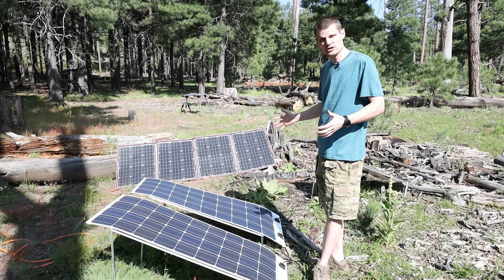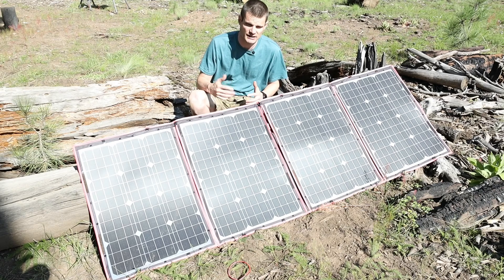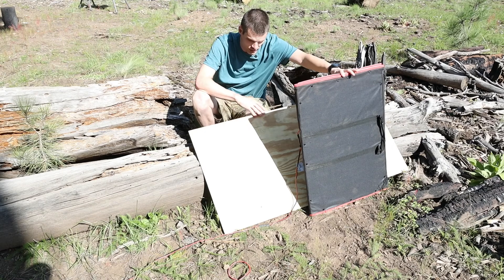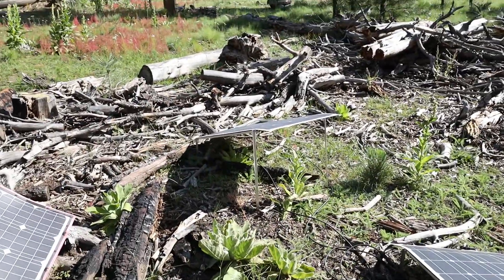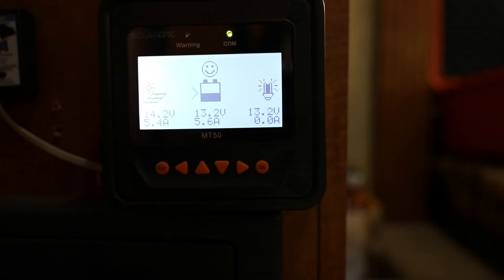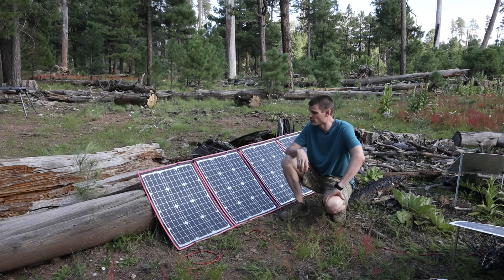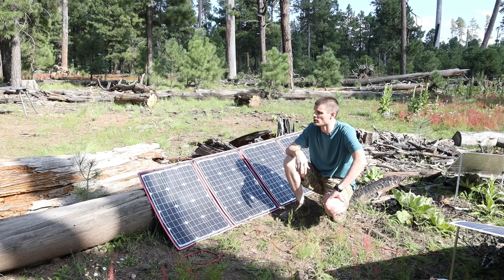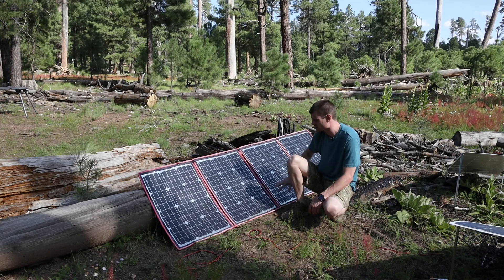200 Watt Dokio Panel After 3 Years!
Dokio 80 Watt Foldable Panel
Dokio 100 Watt Foldable Panel
Dokio 200 Watt Foldable Panel
Dokio 300 Watt Panel
Renogy ETFE Panel
10 Gauge 100ft Extension Cord
MC4 "Y" Branch Connector
MC4 Connectors
MC4 4-way Connector